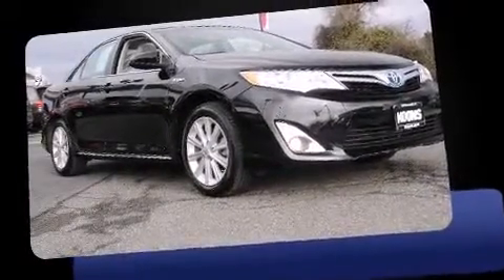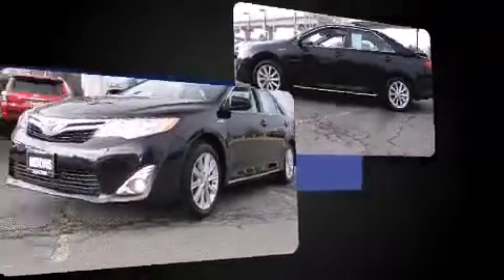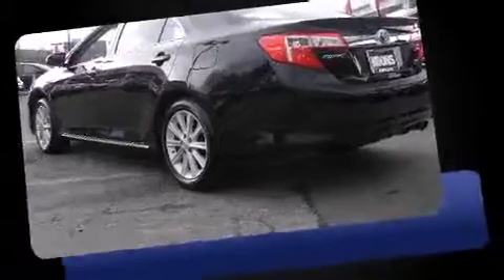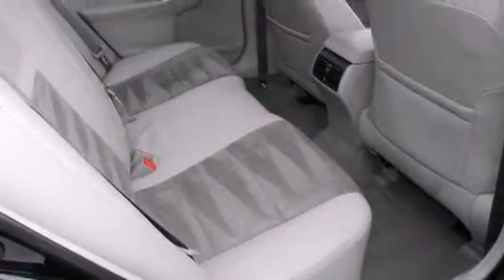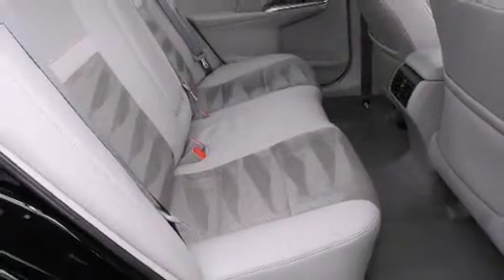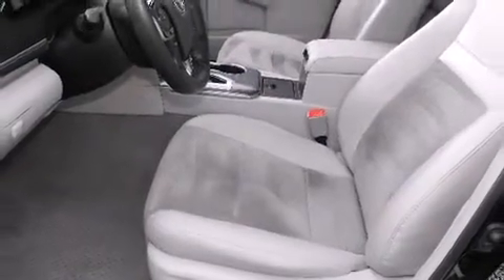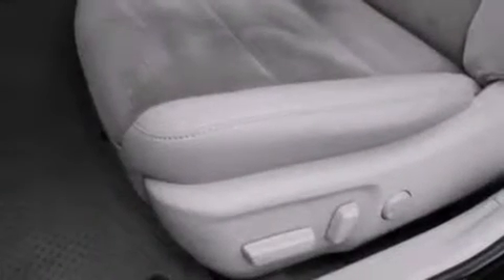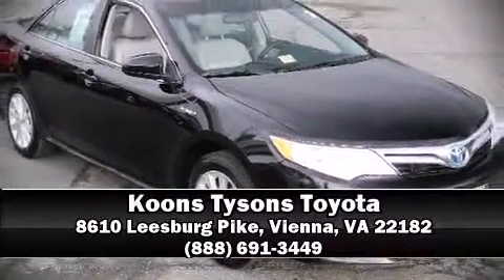2012 Toyota Camry Hybrid HYBRID in Vienna, VA 22182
Discerning drivers will appreciate the 2012 Toyota Camry Hybrid. With fewer than 35,000 miles on the odometer, this 4 door sedan prioritizes comfort, safety and convenience. It features a continuously variable transmission, front-wheel drive, and a 2.5 liter 4 cylinder engine. Top features include air conditioning, delay-off headlights, variably intermittent wipers, a trip computer, front bucket seats, power door mirrors, an overhead console, and 1-touch window functionality. Premium sound drives 6 speakers, providing you and your passengers a sensational audio experience. Toyota ensures the safety and security of its passengers with equipment such as: head curtain airbags, front SIDE impact airbags, traction control, brake assist, a panic alarm, and 4 wheel disc brakes with ABS. Electronic stability control ensures solid grip atop the road surface, no matter how challenging the driving conditions. This vehicle has achieved Certified Pre-Owned status, by passing Toyota's comprehensive certification process. Our knowledgeable sales staff is available to answer any questions that you might have. They'll work with you to find the right vehicle at a price you can afford. We are here to help you.